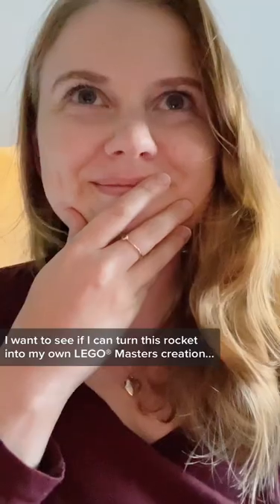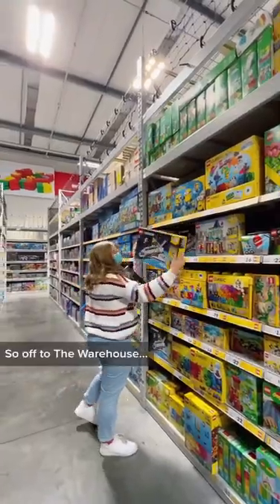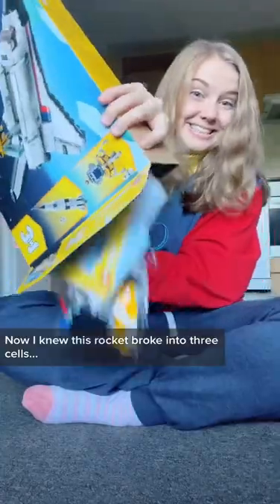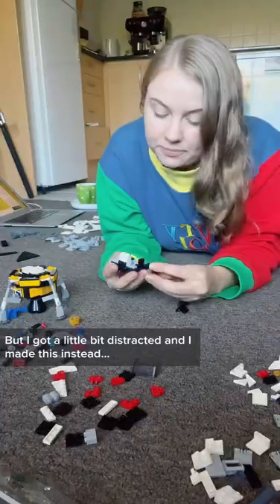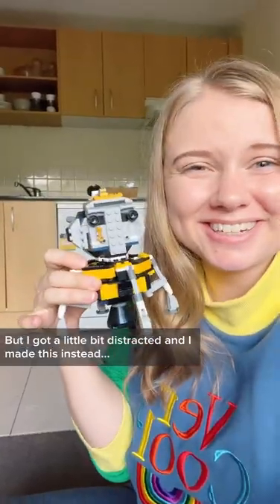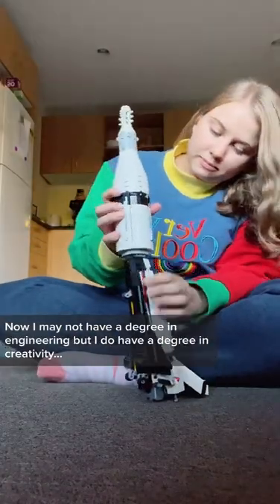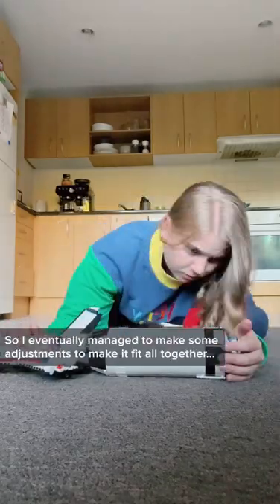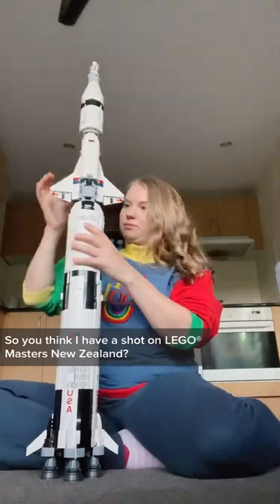Trying to be a LEGO Master?!